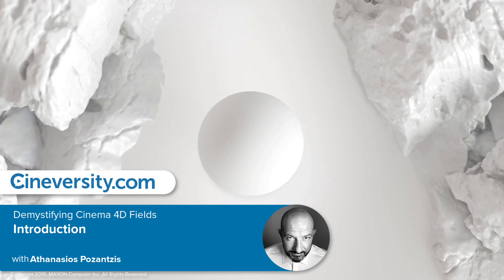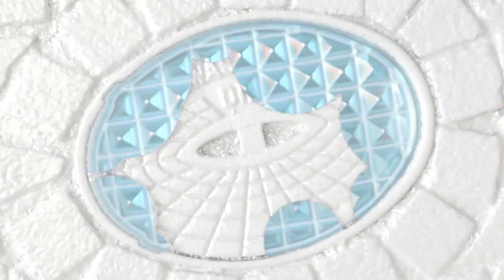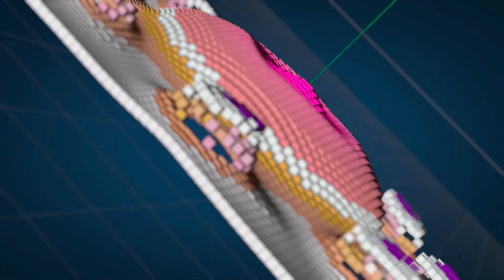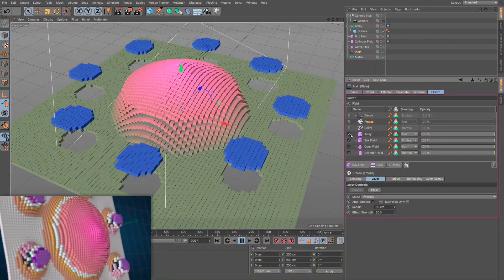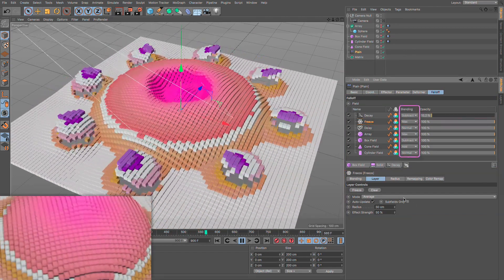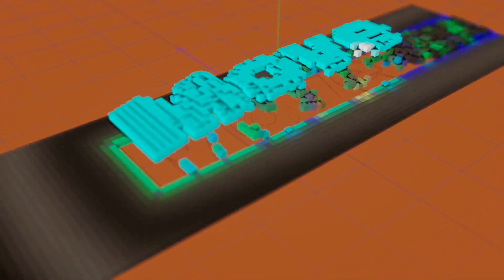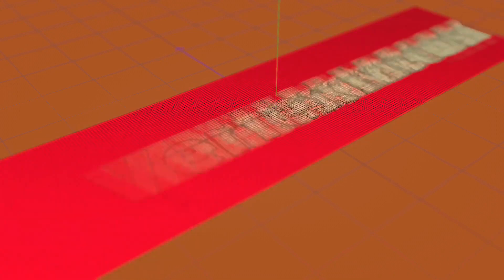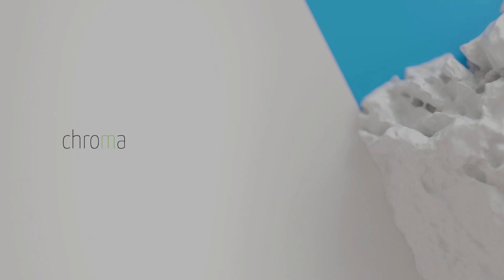Demystifying Cinema 4D Fields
In Cinema 4D Release 20, Maxon introduced “Fields”, a new system for controlling the way effectors influence MoGraph cloners, and took it a step further by allowing a host of other applications outside of MoGraph.

In this series, we will take a deep dive into this exciting new technology, and Demystify everything related to the new Fields system.

Amongst other things, Thanassis will explain what Fields are, how they work, how to create them, combine and mix them, what parameters are associated to them and also see what other not-so-obvious things they can do for us.